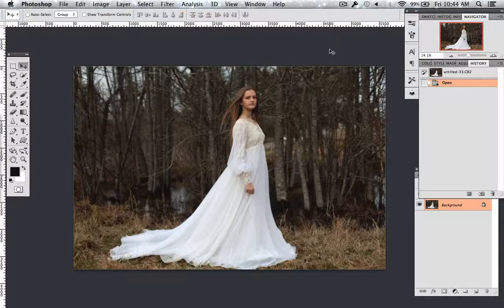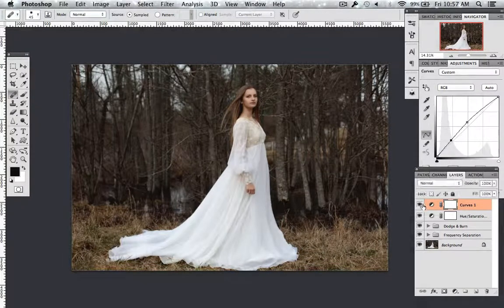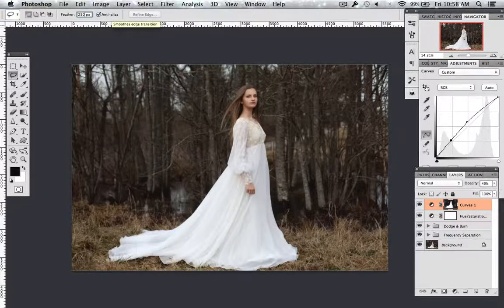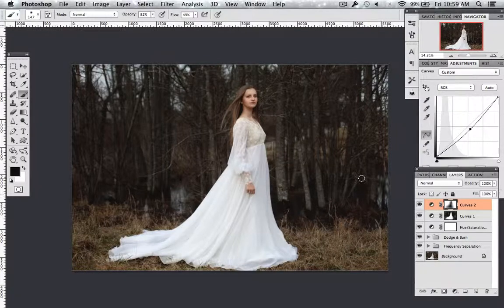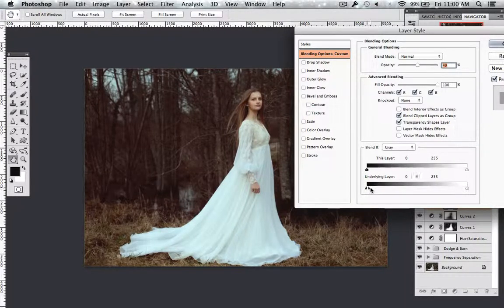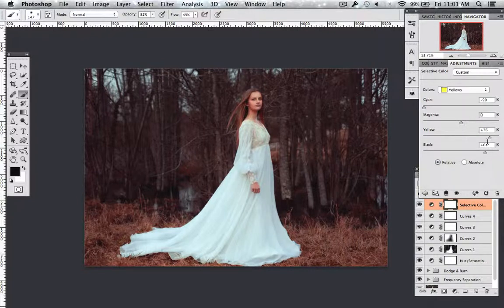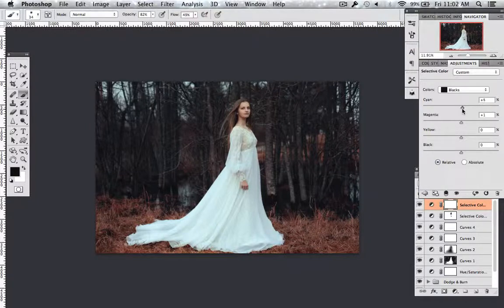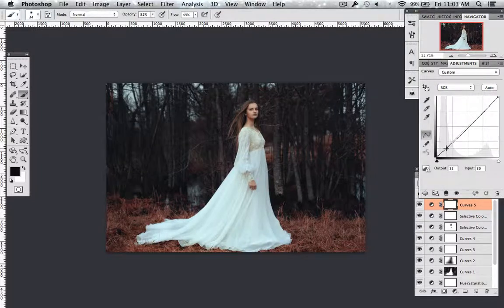My Workflow in Photoshop CS5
Hiya! I had someone request to see my workflow in Photoshop! This video is basically what happens every single time. I ramble a bit...but not too bad...I'm a little rusty after taking a month break from videos, so don't hate too much!

If you have any requests for videos, let me know down below in the comments!